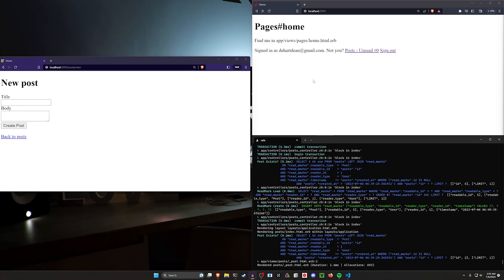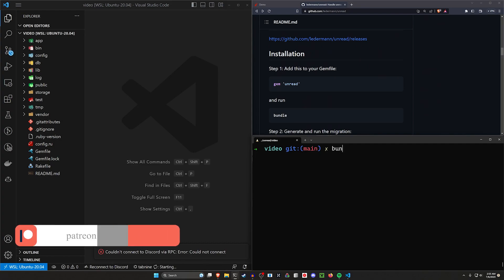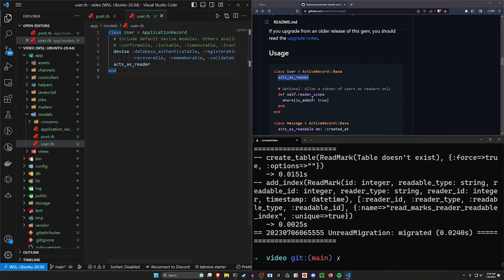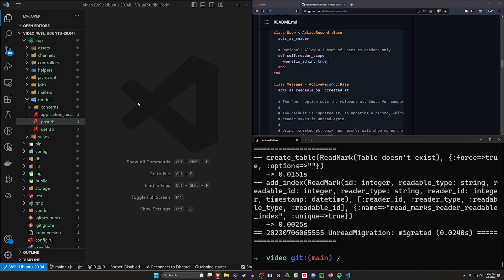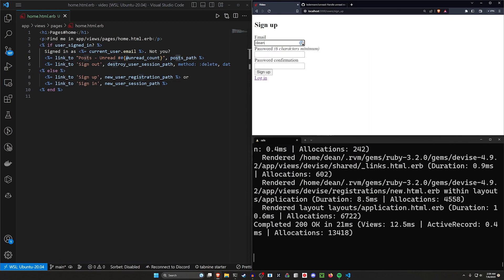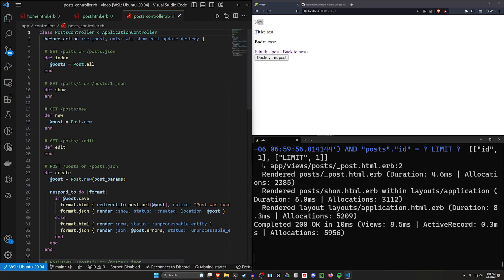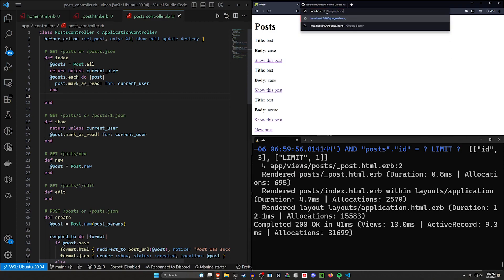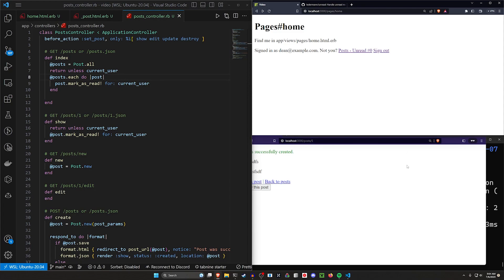The Unread Gem in Ruby on Rails 7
Mark your posts or comments as unread for users with this super easy to use Ruby on Rails 7 gem!